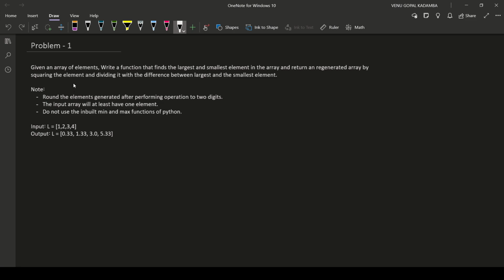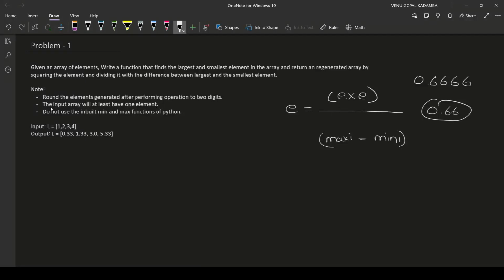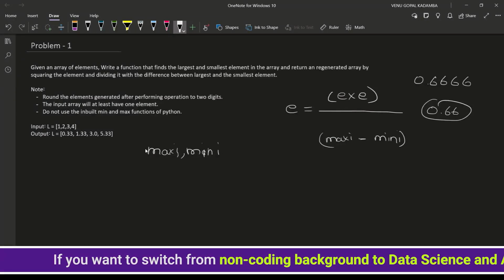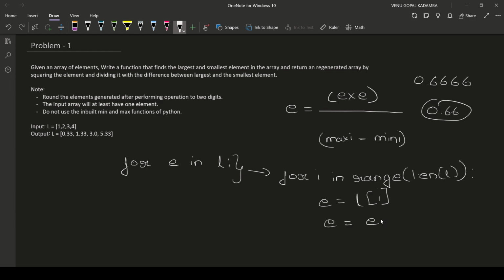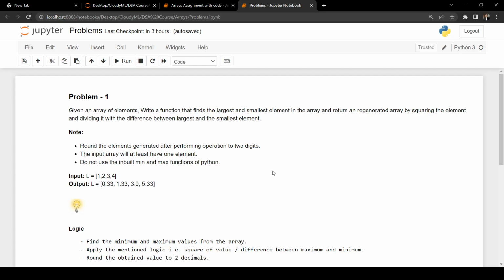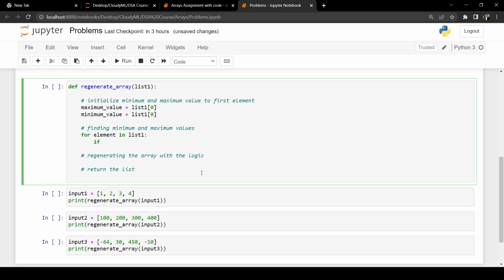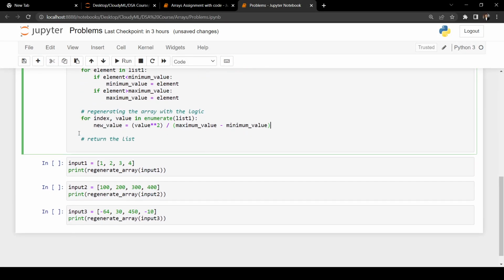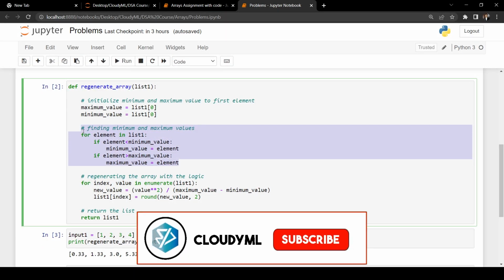Largest And Smallest Array Problem | DSA For Data Science | DSA For Freshers | Learn By Doing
In this video we will solve one array problem and learn how to build logic for further tough problems in DSA using python language.